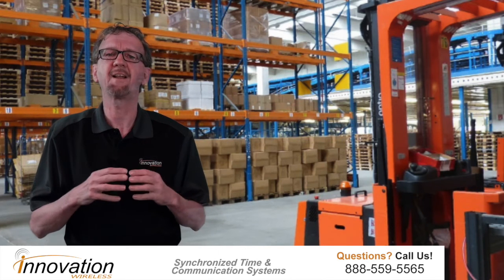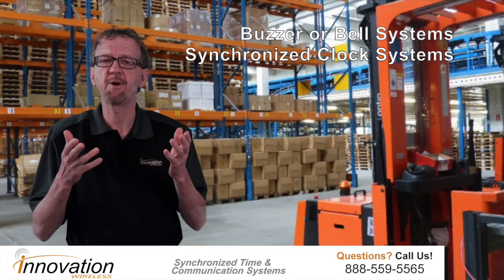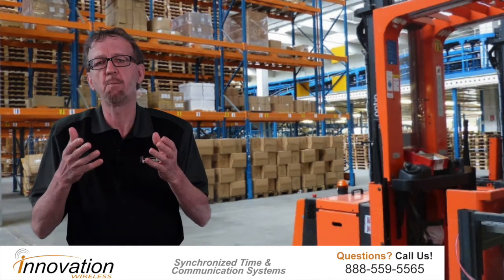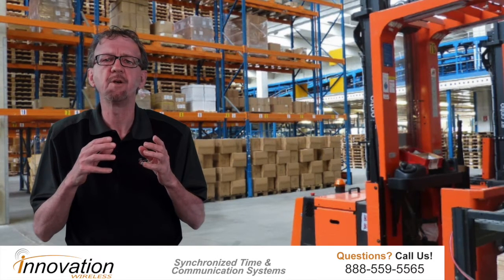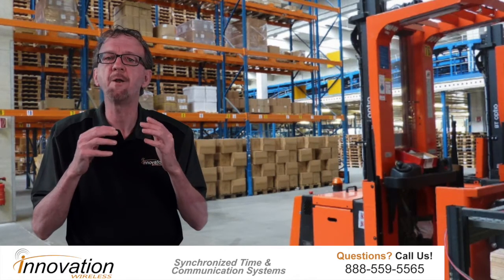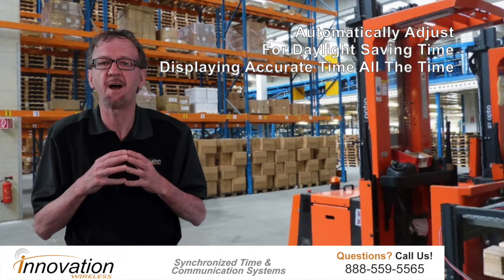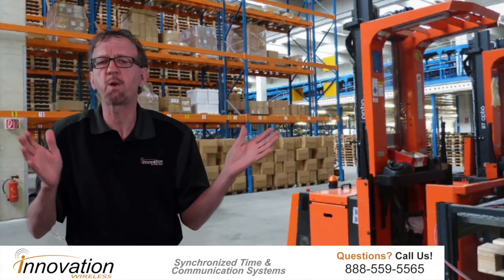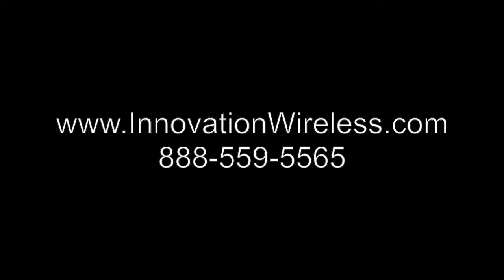Industrial Clocks and Communication Systems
Clock and Buzzer Systems are Crucial to Industrial Facilities. We offer reliable, accurate, maintenance free clock and alert systems.

Innovation Wireless' product line can have a positive impact on manufacturing and warehousing environments.

We offer three main products that directly meet the needs of this market. One is our buzzer or bell systems. Two is our synchronized clock systems and three is our public address systems.

These three product lines help with productivity, safety and efficiency in manufacturing and warehousing. Please take a Look at our tone generators at:

To give you an ideal our buzzer notification system is used by Amazon.com in their Virginia Warehouses.  General Mills uses our synchronized wireless clock system to improve their operations.

In the area of communications are communication
products are perfect for both operational and emergencies. We offer cost effective systems to communicate a particular area of the plant or to the whole plant.

We have Wi-Fi and PoE public address systems that can accomplish this. Our product lines are perfect for so many facilities. Let our experience benefit you.